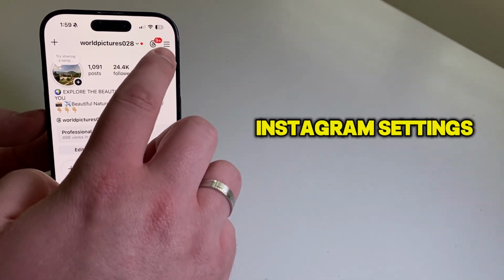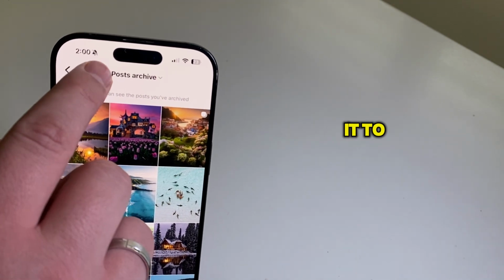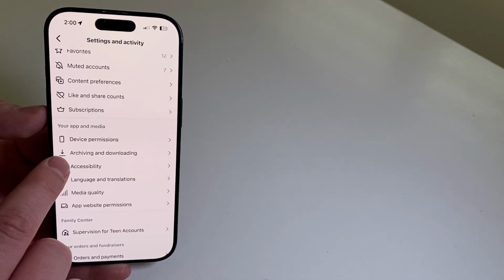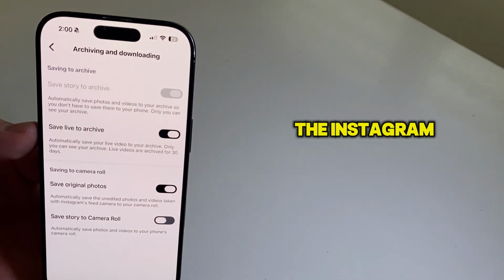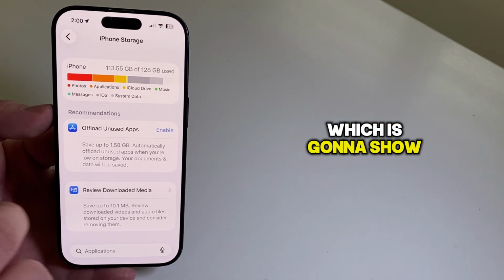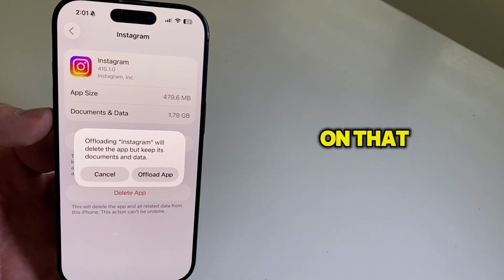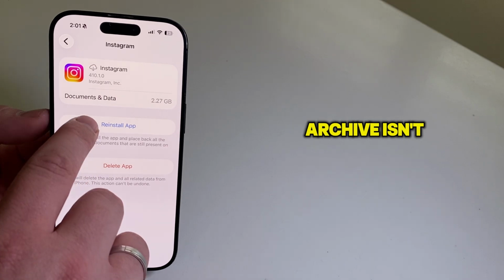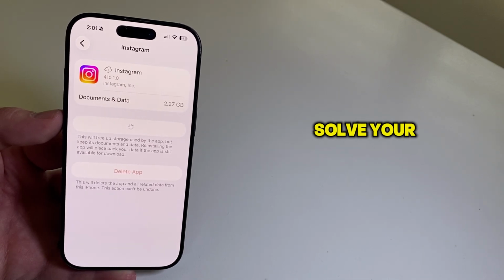How To Fix Archived Stories Missing Or Not Working On Instagram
If your Instagram archived stories are missing or not working properly, this tutorial will help you fix it! Learn two simple and effective solutions to restore your Instagram story archives step by step. These fixes work for all iPhone models and will get your story archive back to normal. Perfect for anyone experiencing Instagram archive issues!